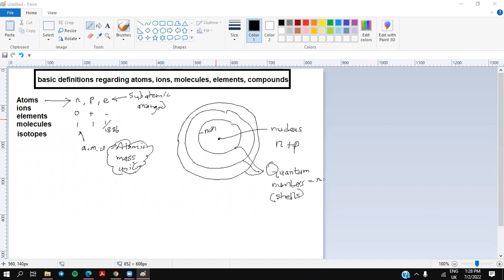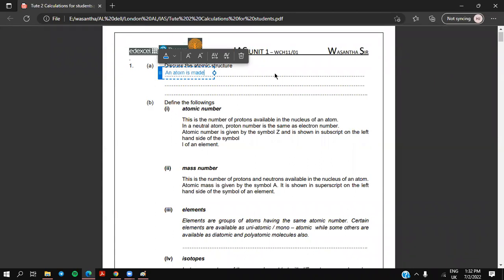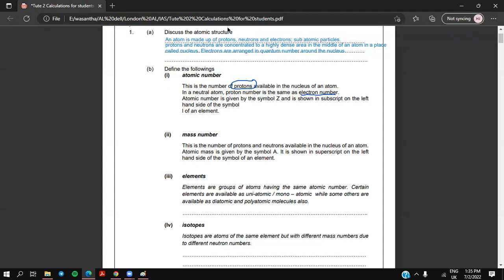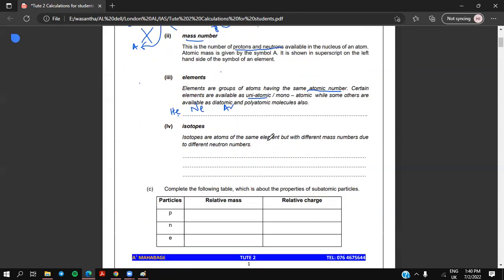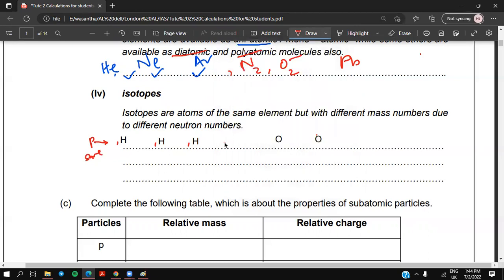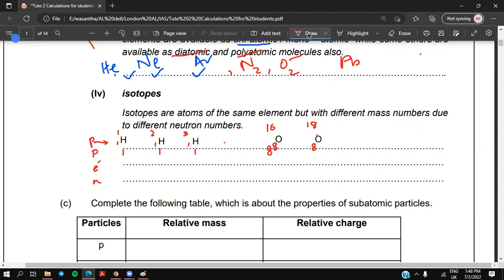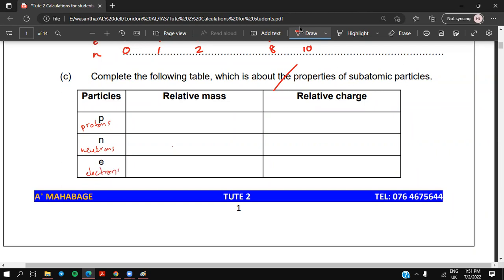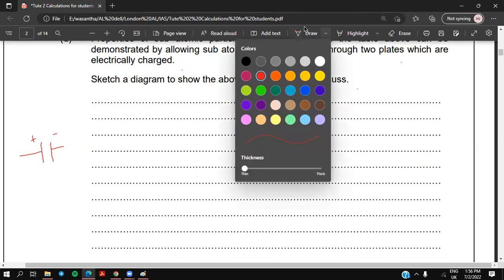AL CHEMISTRY - Atomic Structure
Atomic Structure AL